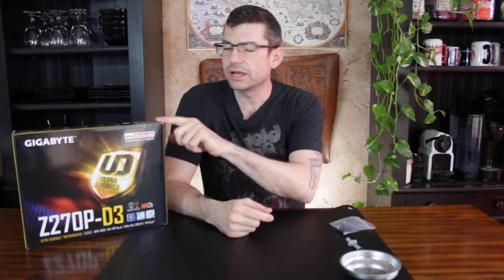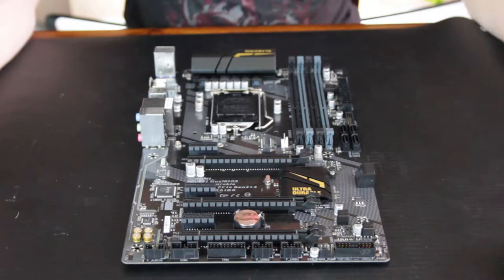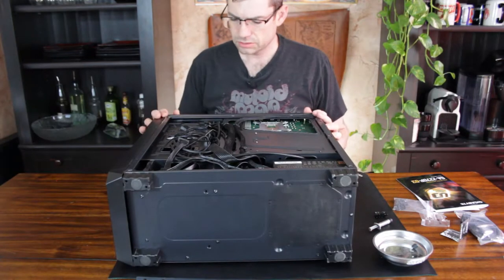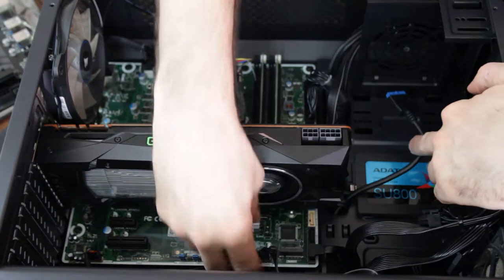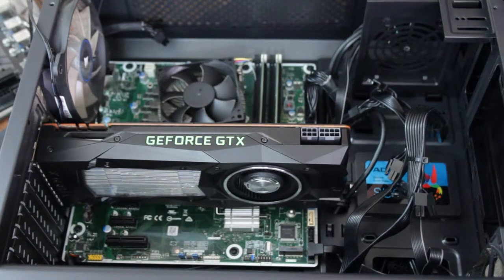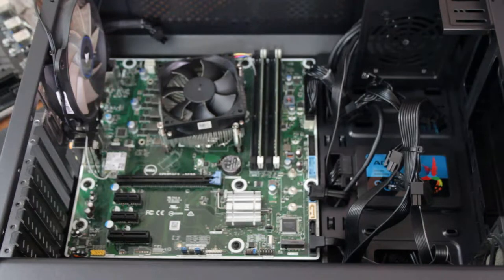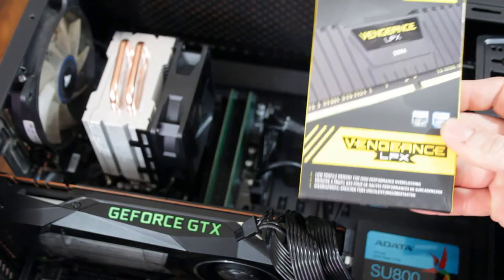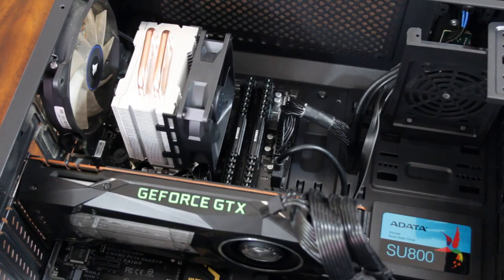Pre-built Dell XPS 8910 Motherboard & RAM Upgrade + new CPU cooler (about $204 total)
In this video, I upgrade the motherboard, CPU Cooler, and RAM from a pre-built Dell XPS 8910, which I had previously placed inside the Enermax Ostrog Lite computer case, and had also upgraded the power supply and video card.

Timestamps:
1:03 Motherboard Overview
4:51 Opening Computer Case
7:06 Removing GPU
9:39 Removing RAM
11:19 Removing Stock CPU Cooler
13:30 Removing Motherboard
15:42 Cleaning CPU
18:05 RAM Placement is NOT Dual Channel (My Mistake!)
20:48 Installing CPU
22:27 Installing New CPU Cooler
25:49 Installing New IO Shield and Motherboard
31:00 Installing GPU
35:08 Testing New Setup
36:28 Installing New RAM

Replacing the motherboard is a Gigabyte Z270P-D3.

For the CPU's thermal paste, I used Arctic Silver 5.

I also upgraded from the stock Intel CPU cooler to the Hyper T2 air cooler from Cooler Master.

Finally, I upgraded the stock RAM to the Corsair Vengeance LPX 16 gb 3000 speed RAM kit.

In the video, I had made a mistake about the RAM placement as described in the motherboard manual. It was a bit confusing, and you can just use the color coding to place the RAM within the same color slots to enable dual channel support. Keep in mind, the RAM will still function if placed side by side, it will just run in single channel mode.